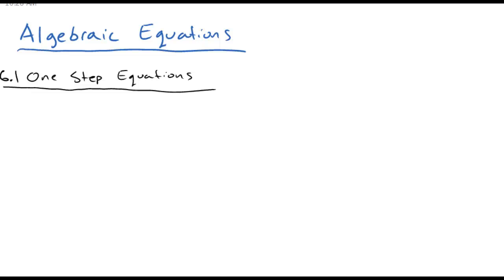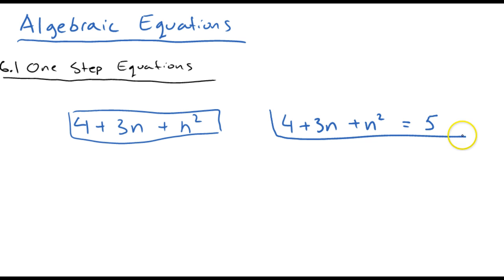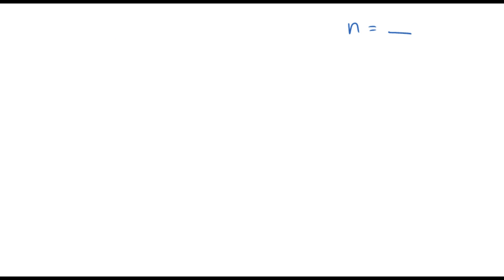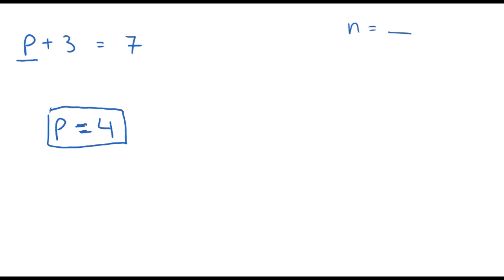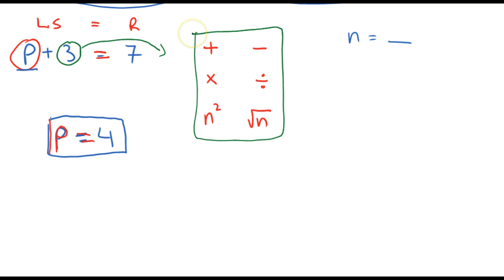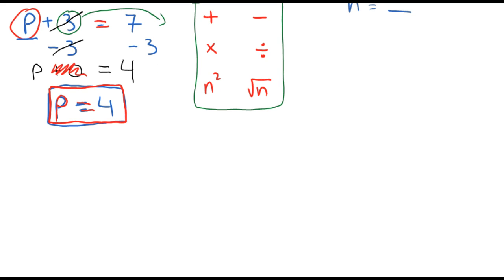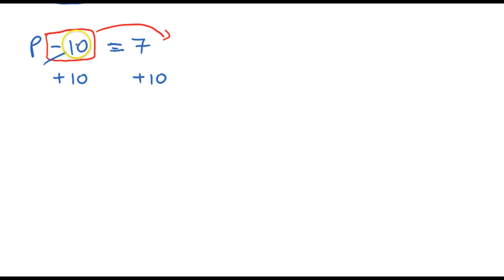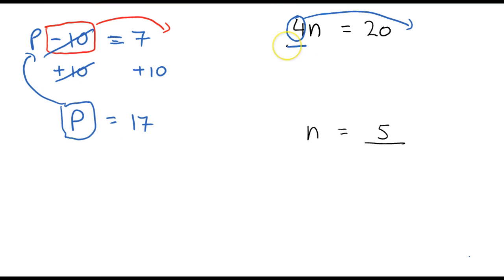6.1 One-Step Equations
6.1 One-Step Equations